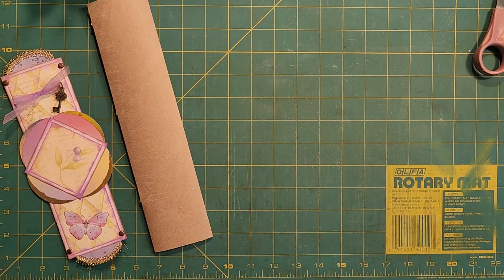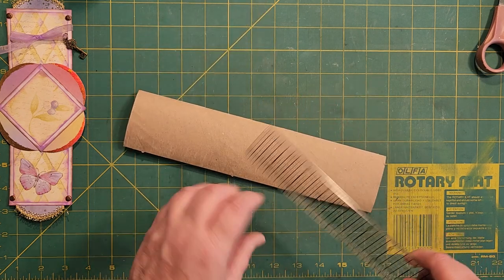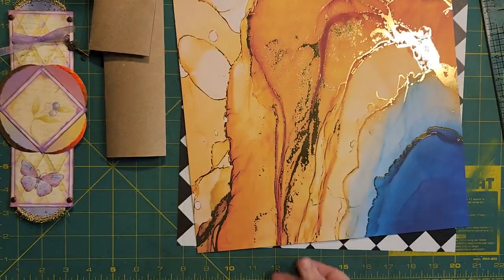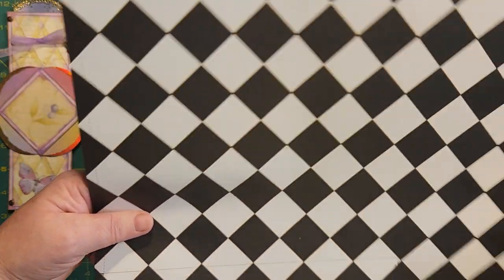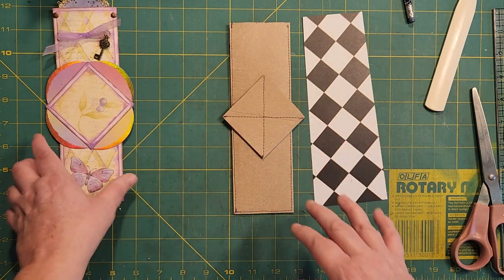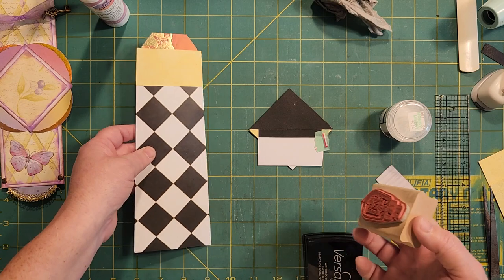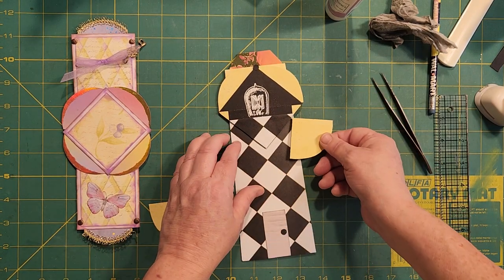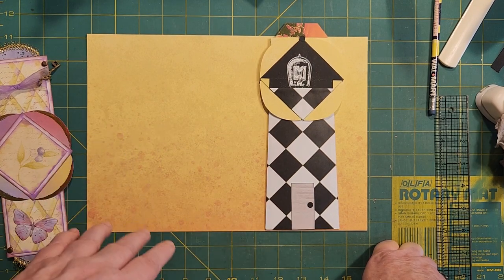Papertowel Roll Bellyband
There was a request to see the construction of this purple/green bellyband, so I thought of another creation to demonstrate it to you.

RHODA'S JUNK page on Facebook, where I discuss my crafting life and share a FREEBIE album:

I try and bring different ideas to the craft table, so think about hitting your notification button to not miss any of my videos.
If you see something you like, I'd love some feedback, but if you are shy, just bonk the LIKE button, please!

TO ALL MY SUBSCRIBERS, THANK YOU SO MUCH FOR YOUR SUPPORT!!